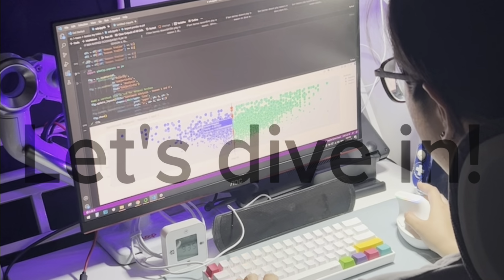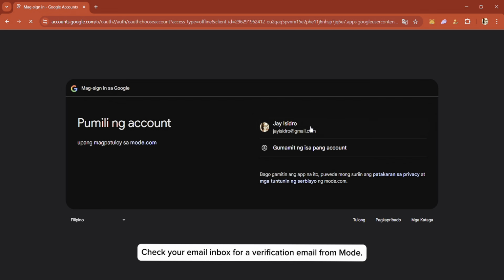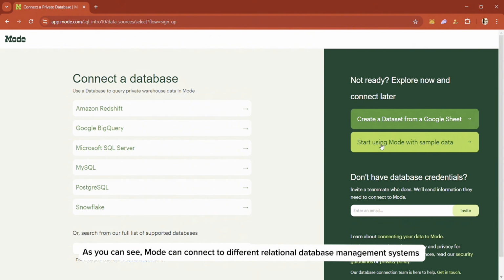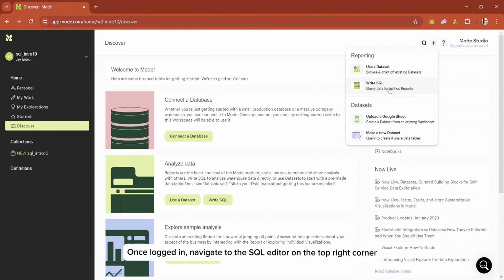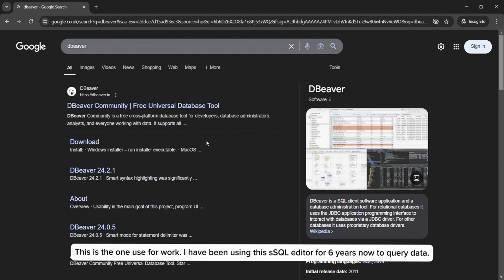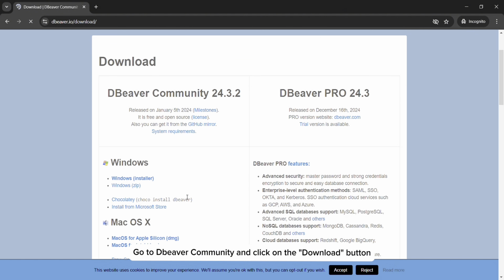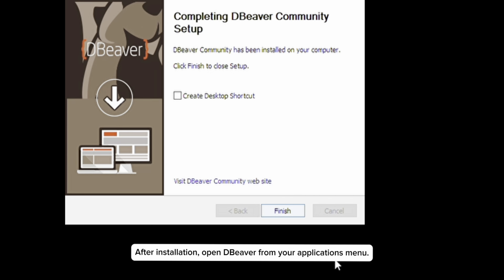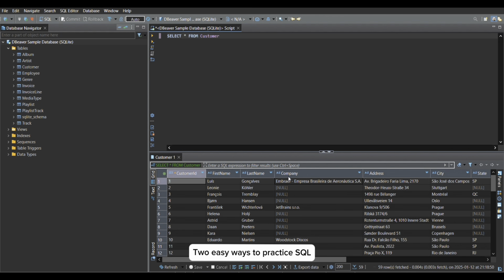Step-by-Step Guide for Beginners to Practice SQL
Ready to boost your SQL skills? In this video, I'll guide you through two excellent ways to practice SQL: using Mode.com and DBeaver. Whether you're just starting out or looking to refine your skills, these tools are perfect for learning and honing your SQL expertise.

Links:
- Sign up and start practicing SQL online.
- Download and install DBeaver for offline SQL practice.